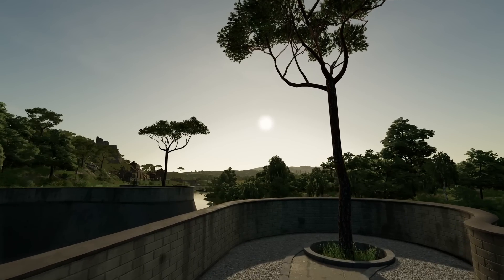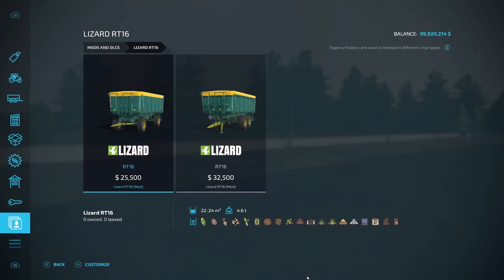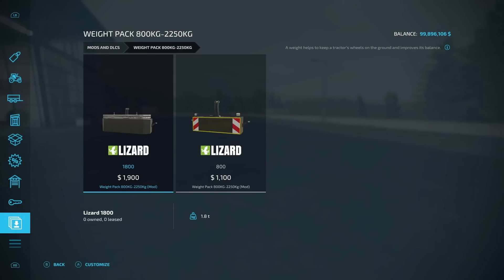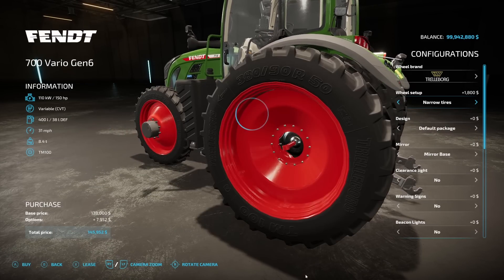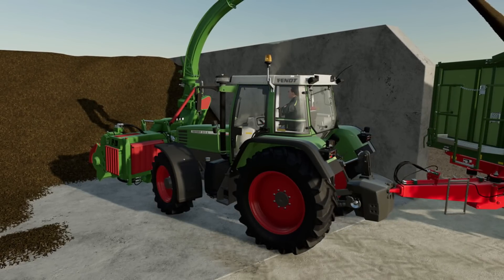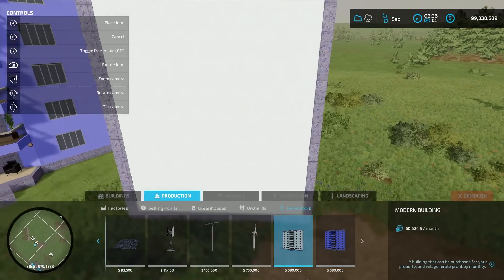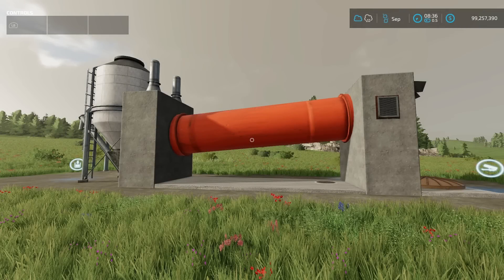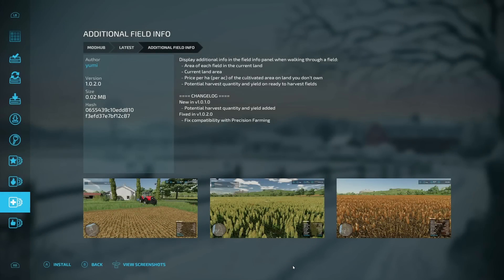FS NEWS! NEW Brand Kubota Coming?, Meadowgrove, Plus Early New Mods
Today Giants gave us a teaser of a new brand coming to Farming Simulator 22. Could it be Kobota?

Clubs Discord.

Timestamps

0:00 - Intro
0:54 - FS News
3:12 - New Mod Intro
3:34 - New Mods (All Platforms)
28:42 - New Mod Placeables (All Platforms)
40:21 - New Mod Updates (All Platforms)
42:00 - New Mod Updates (PC Only)
42:15 - Testing List
43:27 - Outro

Consoles
Xbox Series X
Nintendo Switch